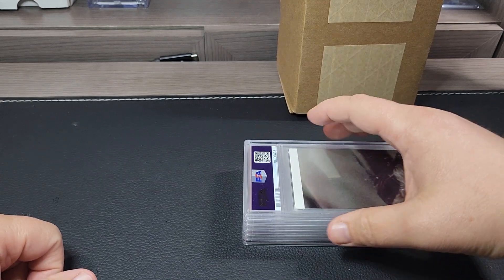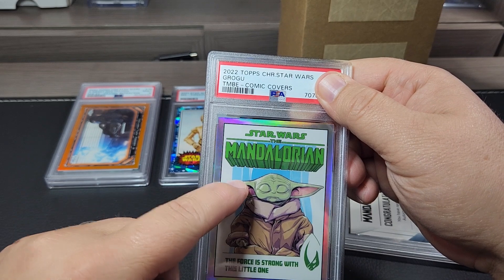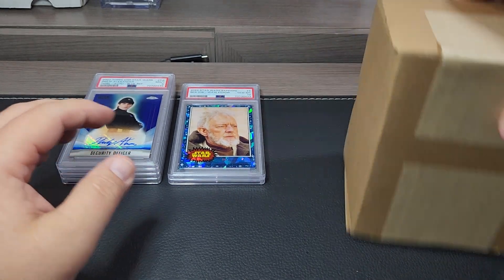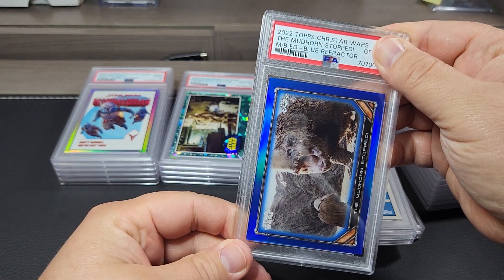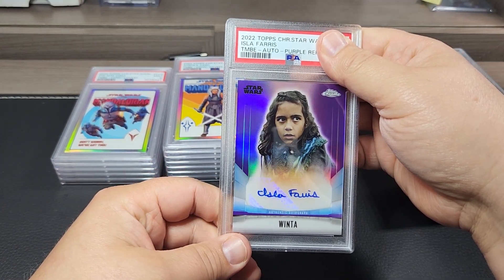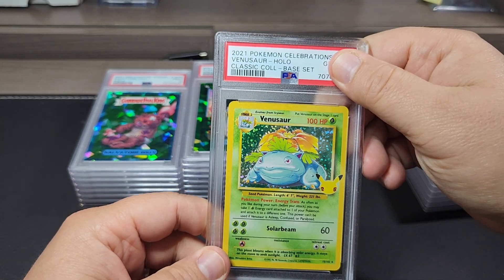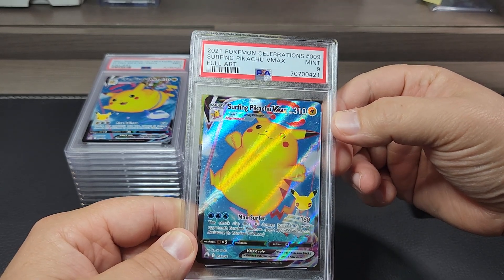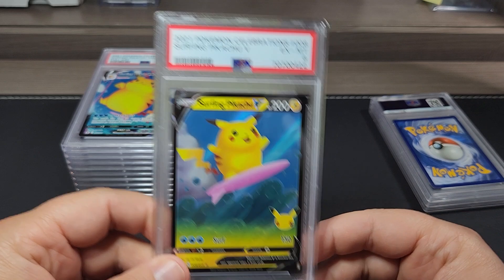25 Card Non-Sport PSA Reveal: Pokemon - GPK - Star Wars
Check us out for baseball, football, and basketball card breaks and information.
Anthony Sneed
9604 S Park Ave